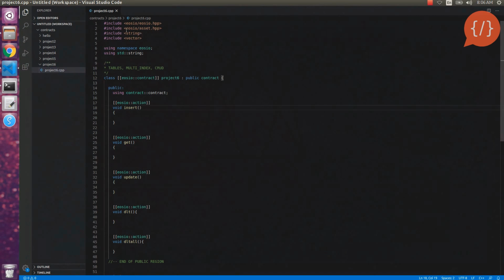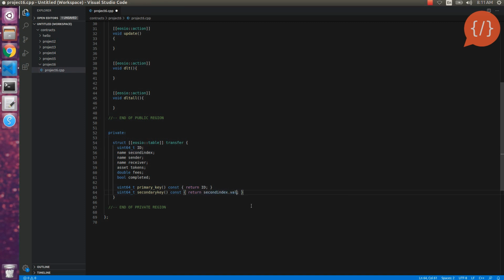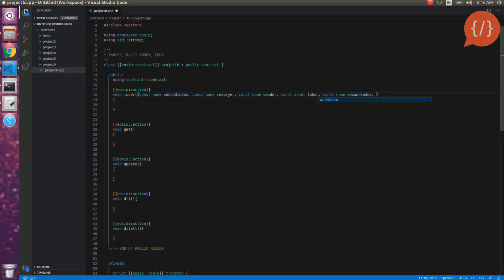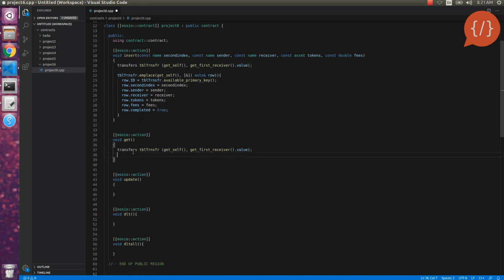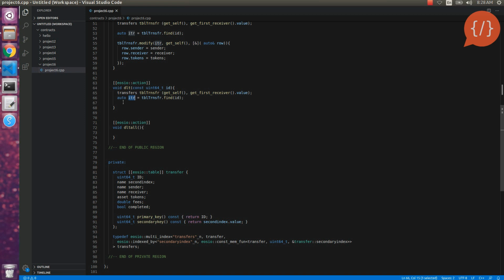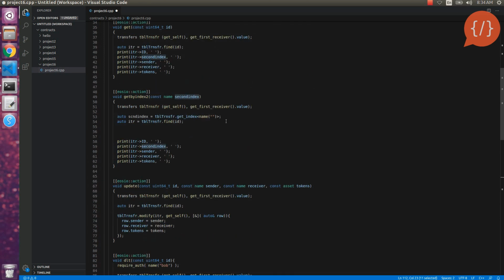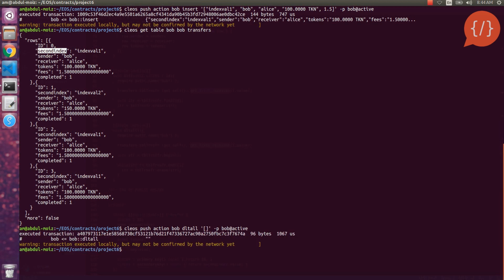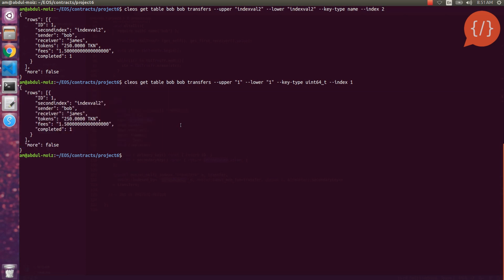EOS Advanced Smart Contracts Development | EOSIO Tables CRUD Multi Index | EOS Blockchain Tutorial 2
In this Blockchain Tutorial we will Learn Advanced EOS Smart Contracts Development and EOSIO Multi Index Table CRUD operation using C++

. Creating EOS Tables
. Primary and Secondary Tables Index
. Writing Full CRUD Operation in EOS Smart Contracts
. Interacting With Smart Contract Tables